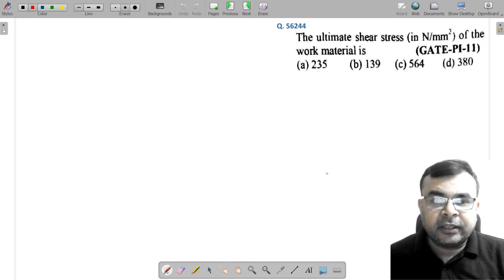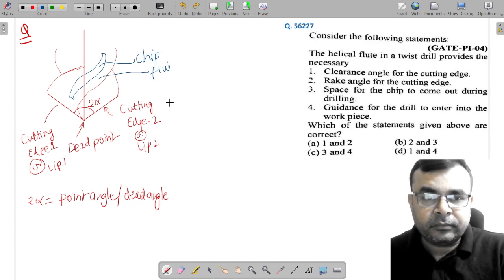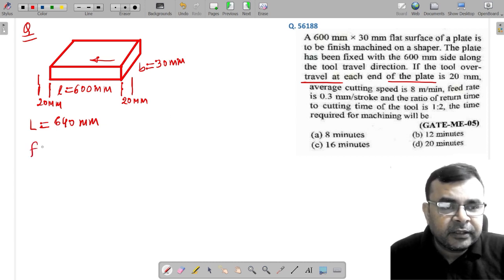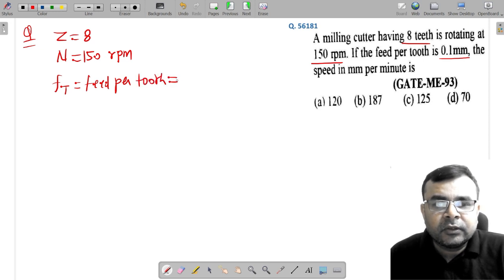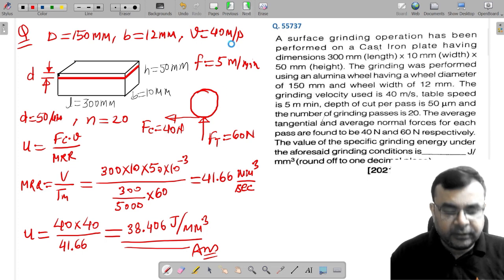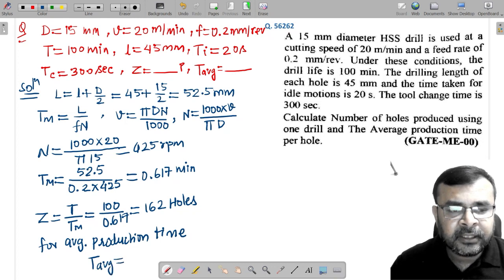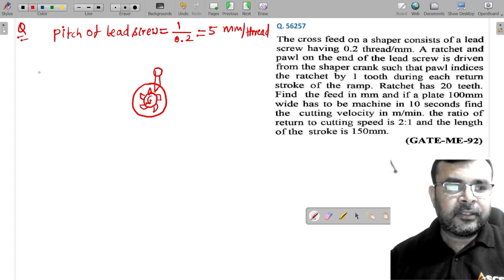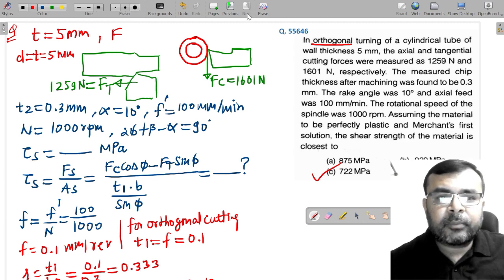Machining Part 2 | GATE PYQs | Production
for complete course details

00:00:04 - During orthogonal machining of a mild steel specimen with a cutting tool of zero rake angle, the following data is obtained:
Uncut chip thickness = 0.25 mm,Chip thickness = 0.75 mm,Width of cut = 2.5 mm,Normal force = 950 N,Thrust force = 475 N
The ultimate shear stress (in N/mm²) of the work material is
00:01:14 - Match the following materials with their most appropriate application: Material Application P. Machine tool base. Q. Aircraft parts R. Kitchen utensils 1. Low carbon steel 2. Stainless steel 3. Gray cast iron 4. Titanium alloys S. Car body panels
00:01:55 - The number of defective produced by a six Sigma process (in Parts per million) is
00:03:06 - The quick return mechanism used in shaper has rocker arm drive of length 200mm. If the crank radius is 50mm and the offset between crank center and rocker arm pivot is 20mm, length of the stroke is
00:16:57 - A 20 mm through hole is to be drilled in a 30 mm thick plate using a double fluted, 120° lip angle drill. The drill tip is at a distance of 3 mm from the plate surface when cutting is started and an over travel of 2 mm is recommended as a margin to ensure drilling through the full thickness of the plate. If the drill rotates at 500 rev/min and the feed per tooth is 0.01 mm, the machining time of the operation will be
00:22:14 - A non standard thread of pitch 3.175 mm is to be  cut on a lathe having lead screw of pitch 6 mm.
00:29:18 - A 600 mm x 30 mm flat surface of a plate is to be finish machined on a shaper. The plate has been fixed with the 600 mm side along the tool travel direction. If the tool over- travel at each end of the plate is 20 mm average cutting speed is 8 m/min, feed rate is 0.3 mm/stroke and the ratio of return time to cutting time of the tool is 12, the time required for machining will be
00:32:42 - Through holes of 10 mm diameter are to be drilled in steel plate of 20 mm thickness. Drill spindle speed is 300 rpm, feed 0.2 mm/rev and drill point angle is 120 Assuming drill over travel of 2mm the time for producing a hole will be
00:35:25 - The time taken to drill a hole through 25mm thick plate with the drill rotating at 300rpm and moving at a feed rate of 0.25mm/rev is
00:45:24 - A milling cutter having 8 teeth is rotating at 150 rpm. If the feed per tooth is 0.1 mm, thee speed in mm per minute is
00:47:47 - For cutting double start screw threads of pitch 1 mm on a lathe, the thread cutting tool should have a feed rate of
00:48:44 - Two separate slab milling operations, l and 2, are performed with identical milling cutters. The depth of cut in operation 2 is twice that in operation 1.
00:50:28 - In the manufacture of twist drills, the shank is joined to the body of the drill using.
00:50:37 - Which of following gear manufacturing processes is based on generation principle. (a) Gear hobbing (c) Gear milling (b) Gear shaping (d) gear shaving
00:50:46 - The final finishing process for the surface plate made of cast iron which is used as a  (b) Grinding reference surface is (a) Buffing (C) Hand scraping (d) honing
00:50:59 - In a shaper machine, the mechanism for tool feed is (a) Geneva mechanism (b) Whitworth mechanism (c) Ratchet and Pawl mechanism (d) Ward - Leonard system
00:51:08 - Tool life in the case of a grinding wheel is the time__.
01:11:13 - A 15 mm diameter HSS drill is used at a cutting speed of 20 m/min and a feed rate of 0.2 mm/rev. Under these conditions, the drill life is 100 min. The drilling length of each hole is 45 mm and the time taken for idle motions is 20 s.
01:17:33 - Fifty flat pieces I mm width and initial dimensions 205 x 30 x 1 mm are to be milled in a single cut to the final dimensions 205x25x1 mm using end mill cutter . if thee cutter of diameter 25mm has 10 teeth and rotates at 100 rpm,
01:22:24 - Cylindrical bars of 100 mm diameter and 576 mm length are turned in a single pasSs operation. The spindle speed used is 144 rpm and the total speed is 0.2 mm/rev., tailor tool life equation is VT = 75, where V= cutting speed in m/min and T = tool life in min.
01:29:51 - The cross feed on a shaper consists of a lead screw having 0.2 thread/mm. A ratchet and pawl on the end of the lead screw is driven from the shaper crank such that pawl indices the ratchet by 1 tooth during each return stroke of the ramp. Ratchet has 20 teeth.
01:37:31 - In an orthogonal machining with a single point cutting tool of rake angle 10, the uncut chip thickness and the chip thickness are 0.125 mm and 0.22 mm respectively.
01:40:53 - In orthogonal turning of a cylindrical tube of wall thickness 5 mm, the axial and tangential cutting forces were measured as 1259 N and 1601 N, respectively.